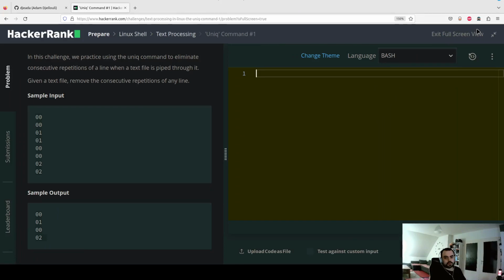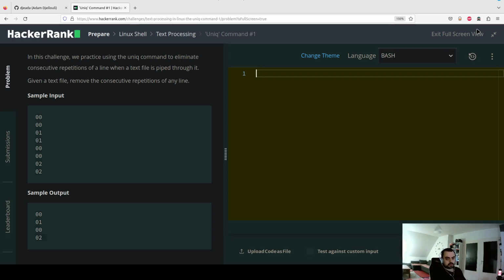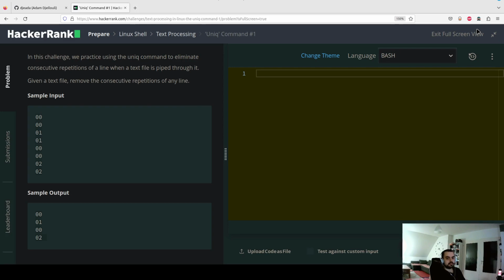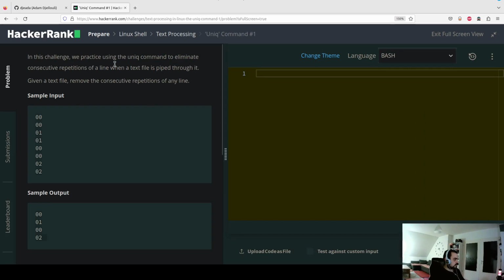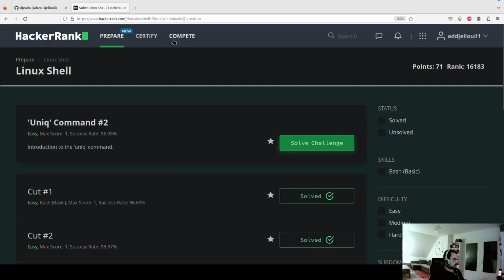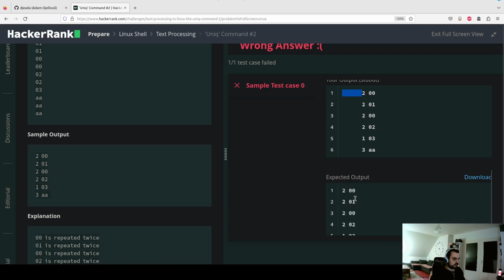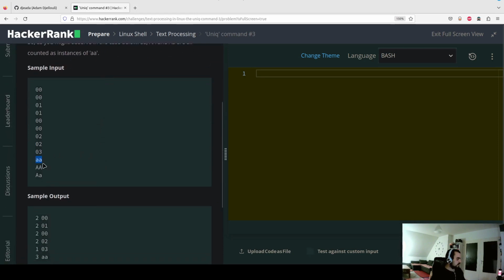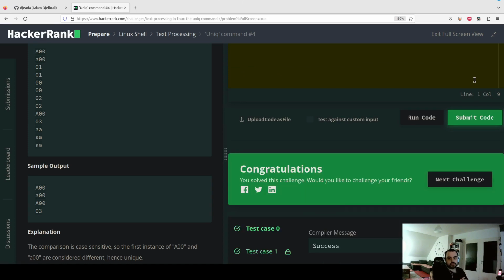BASH from beginner to advanced: Solutions to Hackerrank Challenges - Episode 19: Uniq Command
Welcome to this comprehensive series of videos where we will be giving solutions and explanations for various BASH challenges from Hackerrank. In this video, we will be addressing 4 tasks, including "'Uniq Command #1" "'Uniq Command #2" "'Uniq Command #3" "'Uniq Command #4"

uniq is a command line utility in Unix-like operating systems that is used to remove duplicate lines from a file. It takes input from a file or from the output of another command through a pipe and prints the unique lines to standard output.

The basic syntax of the uniq command is as follows:

uniq [options] [input_file [output_file]]

Here are some of the most commonly used options:

    -c: This option counts the number of occurrences of each line and displays it with the output.
    -d: This option only displays lines that are duplicated.
    -i: This option ignores case distinctions in both the input and the comparison of lines.
    -u: This option only displays lines that are unique (non-duplicated).

If an input_file is specified, uniq reads the file and removes any consecutive duplicate lines. If an output_file is specified, uniq writes the output to that file instead of printing it to the standard output.

Here's an example usage of the uniq command:

$ cat example.txt
apple
banana
banana
cherry
apple
$ uniq example.txt
apple
banana
cherry
apple
$ uniq -c example.txt
      2 apple
      2 banana
      1 cherry

In the above example, uniq removes the consecutive duplicate lines and prints the unique lines to the standard output. The -c option is used to count the number of occurrences of each line in the input file.